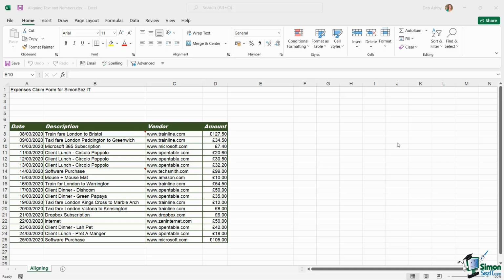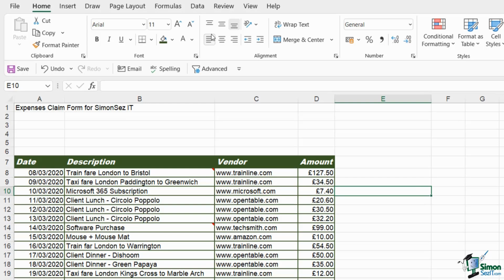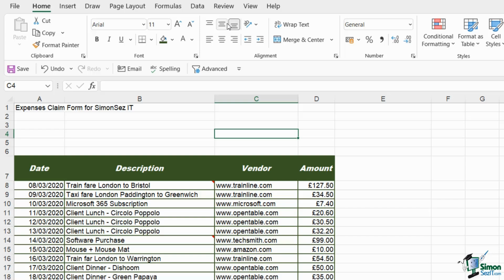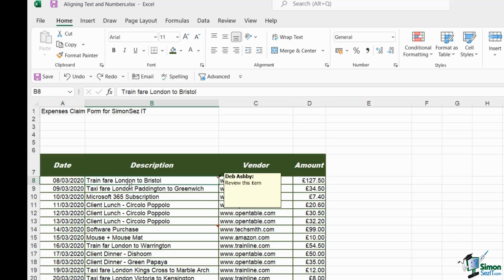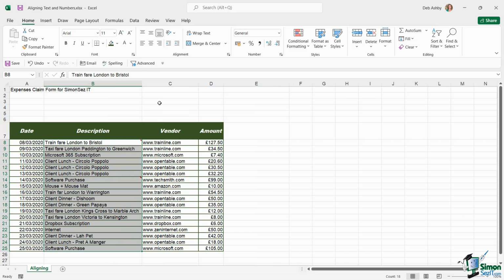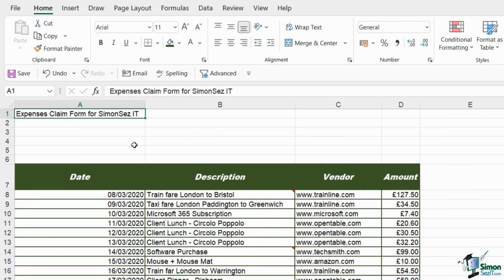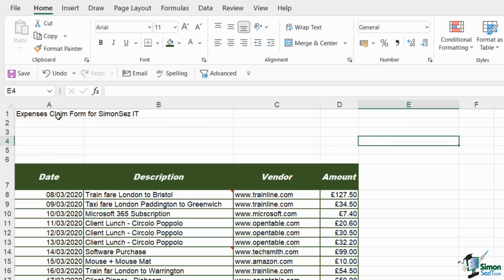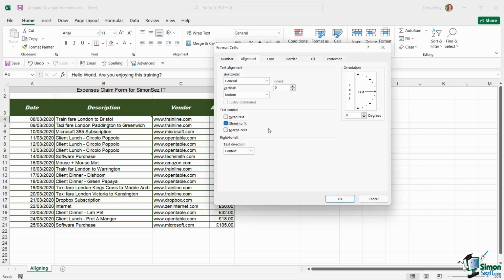How to Align Text and Numbers in Excel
In this Microsoft Excel 2021 training tutorial video, learn about cell alignment to align texts and numbers contained within a cell. We'll discuss the default text and value alignments and how to change this using the alignment tools in Excel.